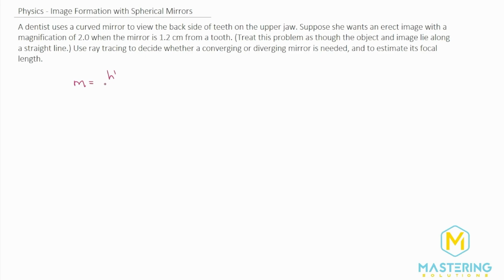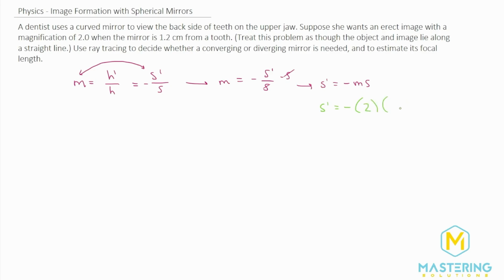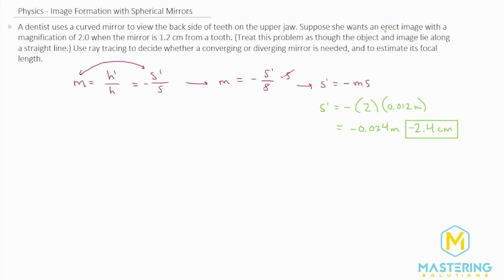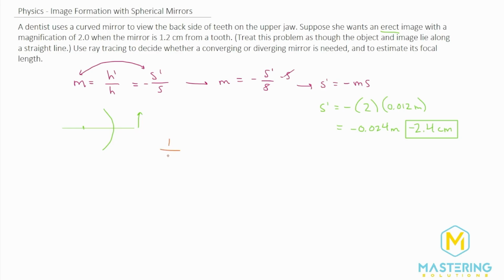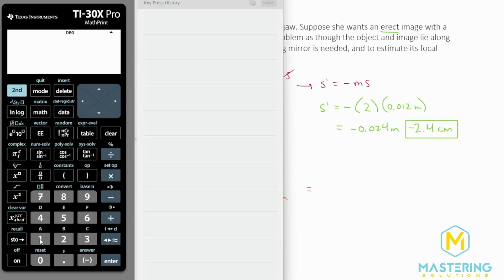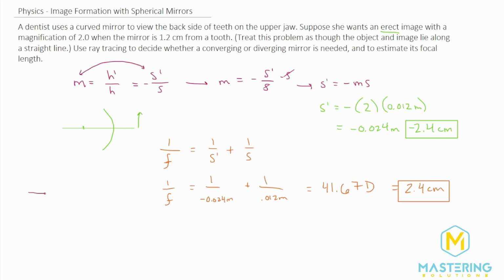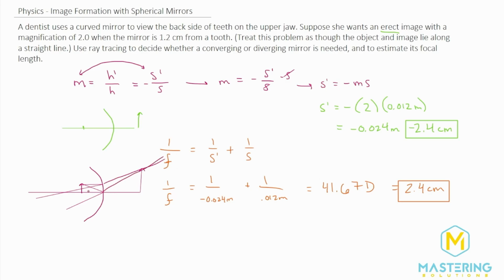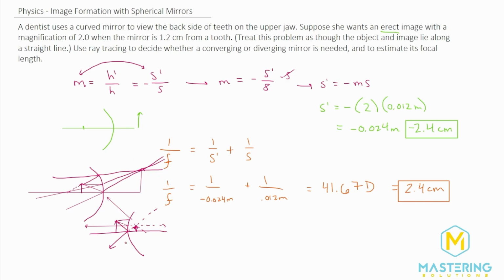18.41 Mastering Physics Solution-"A dentist uses a curved mirror to view the back side of teeth on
Mastering Physics Video Solution for problem #18.41 "A dentist uses a curved mirror to view the back side of teeth on the upper jaw. Suppose she wants an erect image with a magnification of 2.0 when the mirror is 1.2 cm from a tooth. (Treat this problem as though the object and image lie along a straight line.) Use ray tracing to decide whether a converging or diverging mirror is needed, and to estimate its focal length."